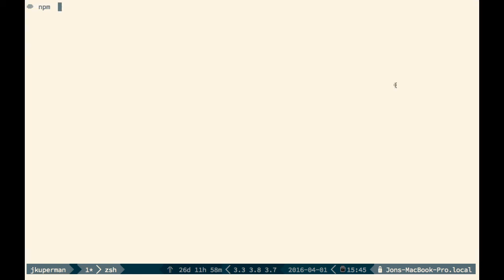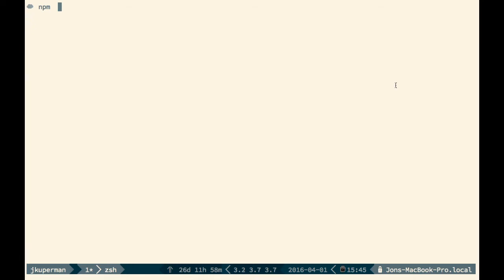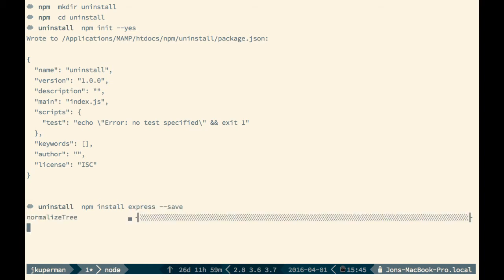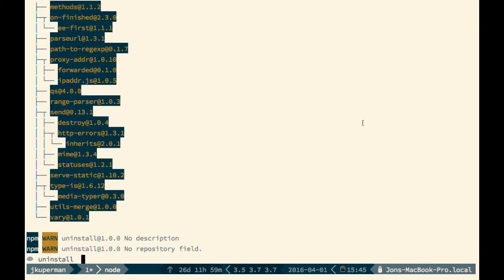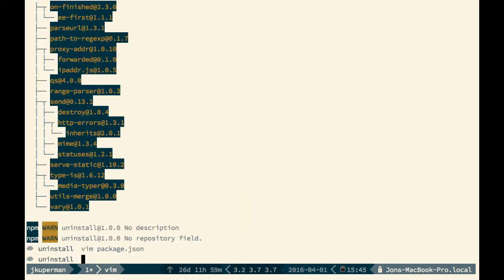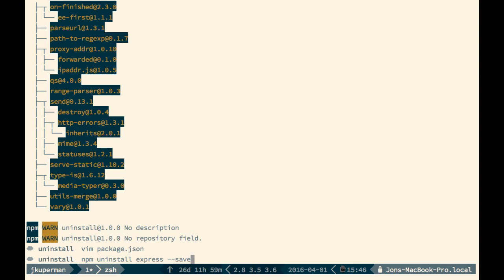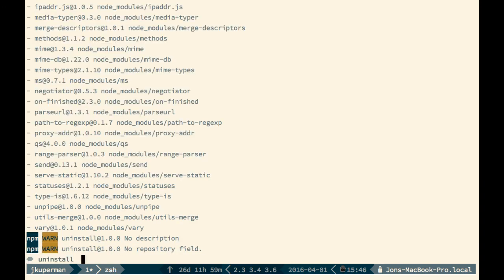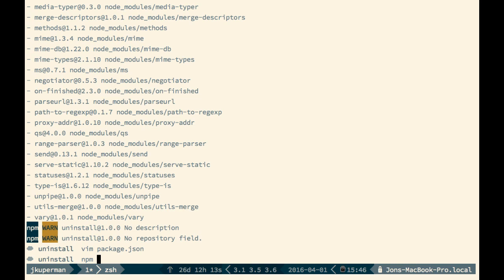npm - uninstall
This video walks through all of the flags and aliases associated with npm's uninstall command.